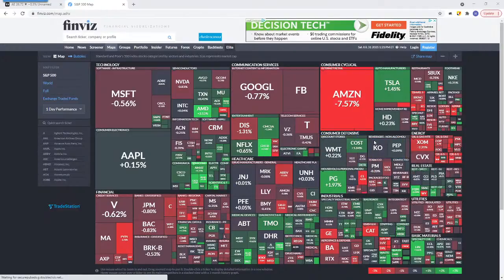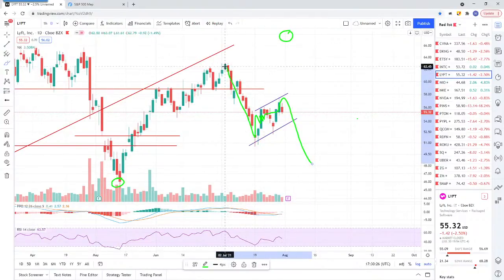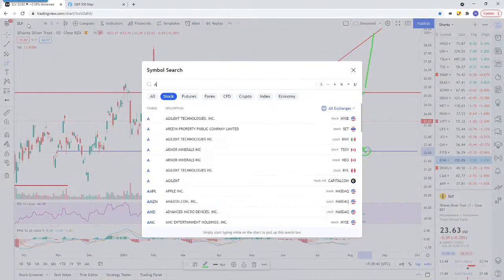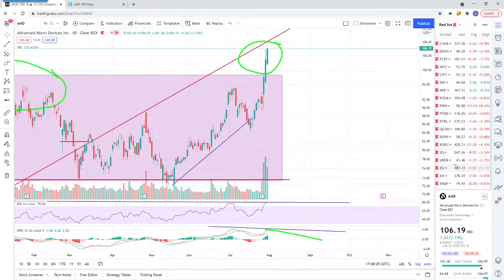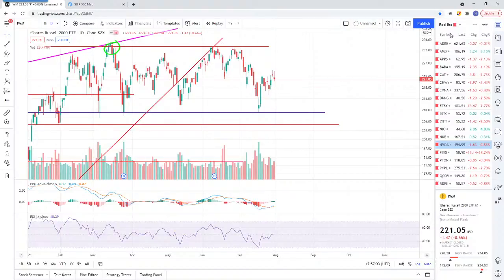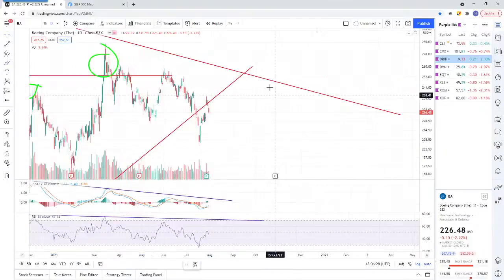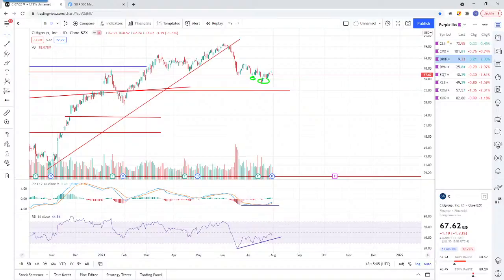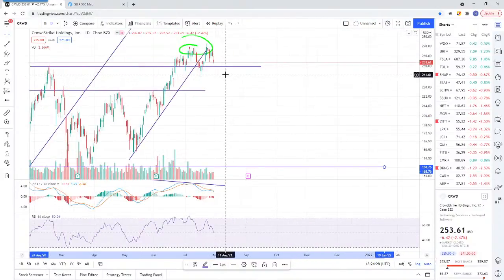Money Maven Live SATURDAY. Stock market technical analysis.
If your in the market for a new credit card and want to throw me some referral points as a thankyou. Use these links.

Earn 3 Free Night Awards with the Marriott Bonvoy Boundless™ Credit Card

Enjoy Our Best Offer Ever! Earn 100,000 bonus points with Chase Sapphire Preferred. I can rewarded, learn more.